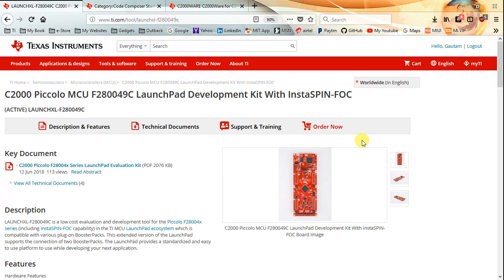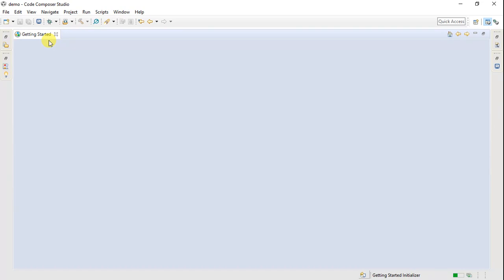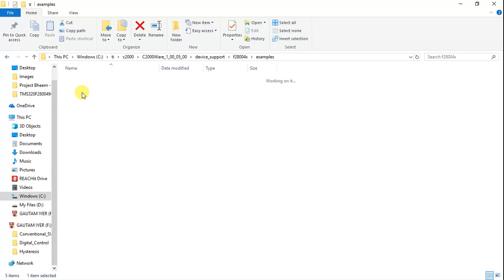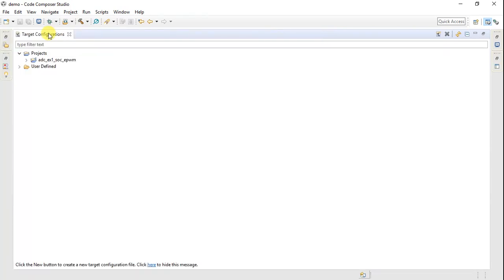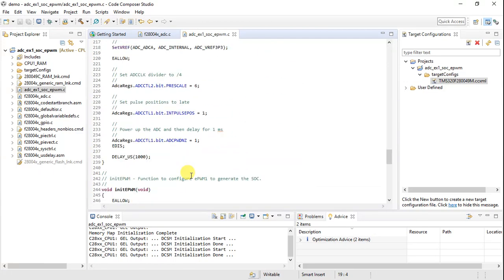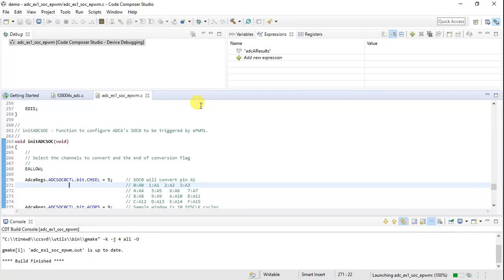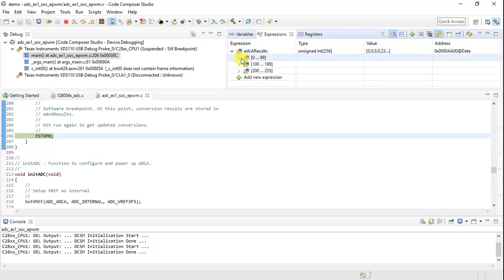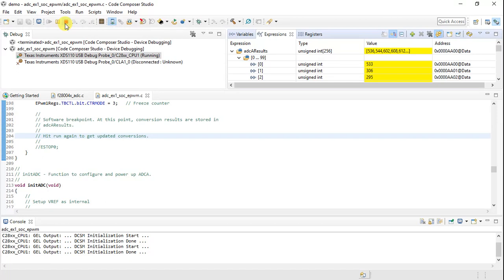LAUNCHXL-F280049C CCS C2000Ware DEMO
The Brand New TI C2000 Launchpad LAUNCHXL-F280049C is out and check out the video where I take you through its development environment covering CCS v8 and C2000ware ADC example.